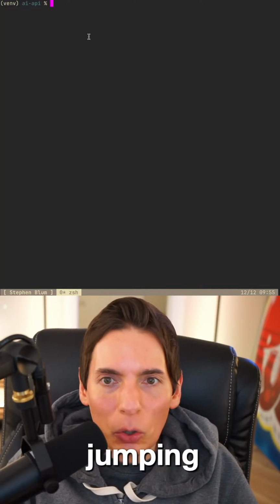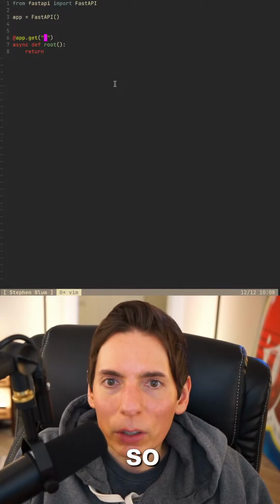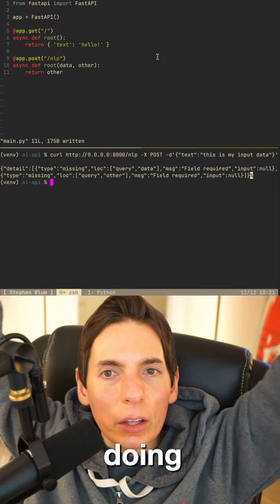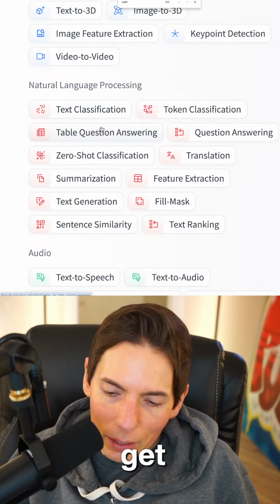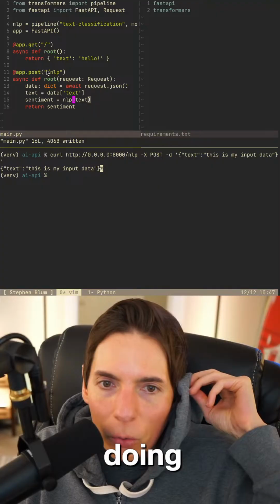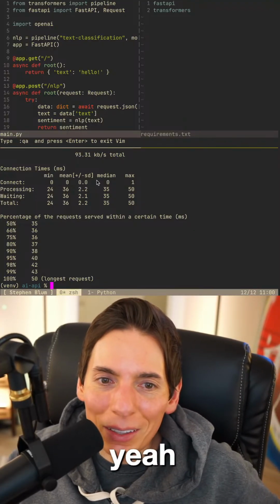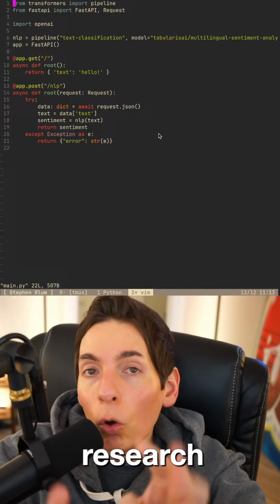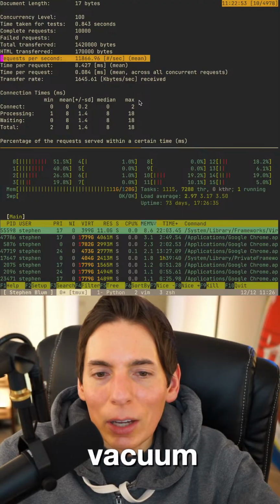AI API with Python FastAPI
How to make an AI API with FastAPI